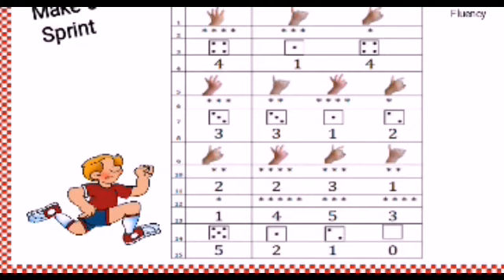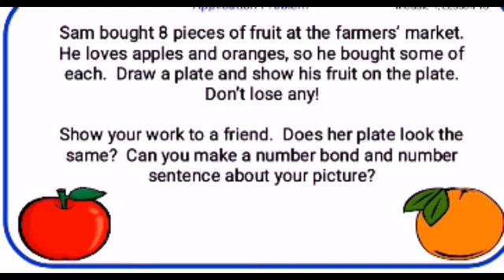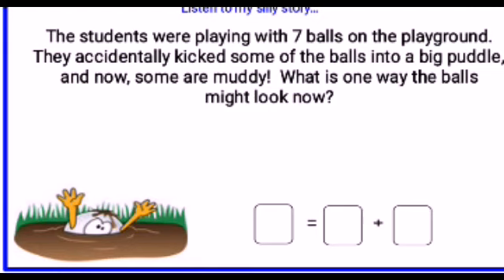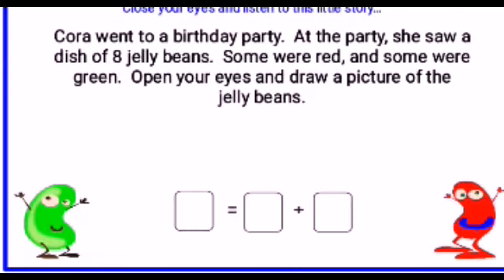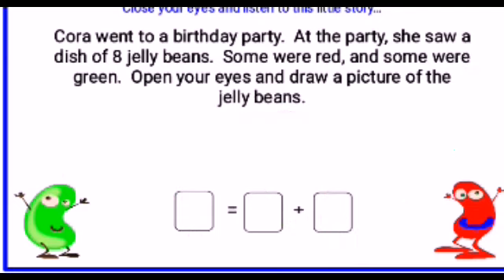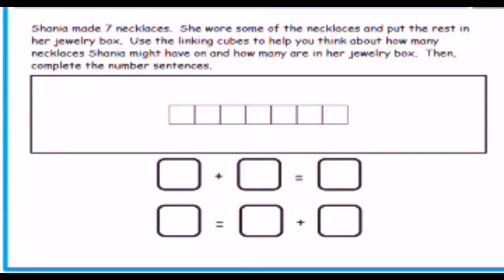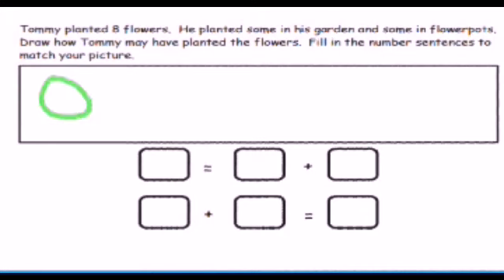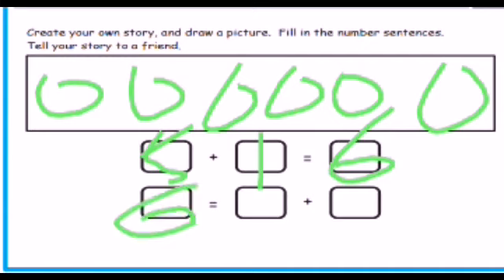February 11, 2023